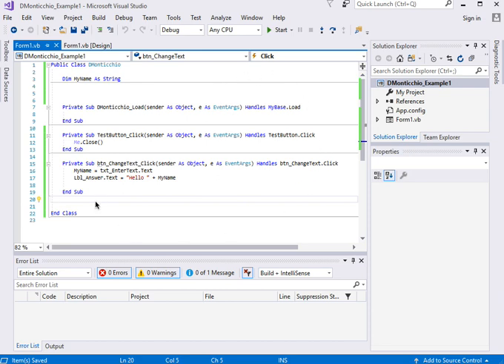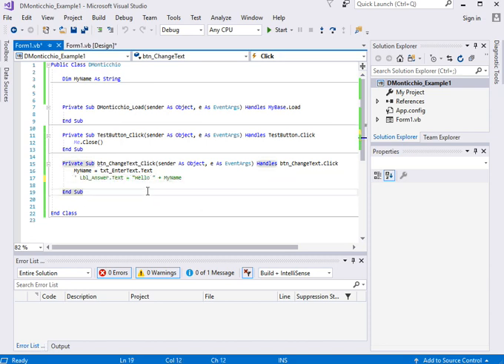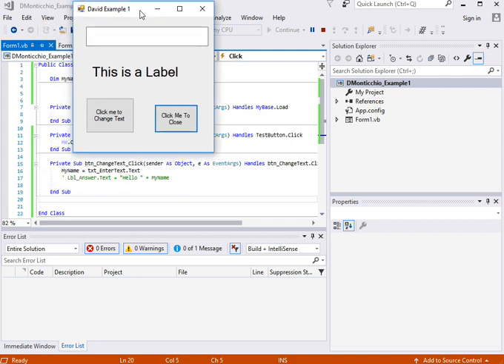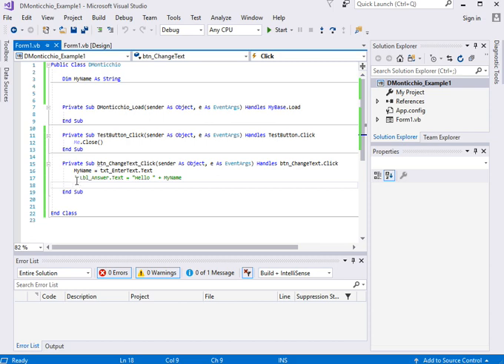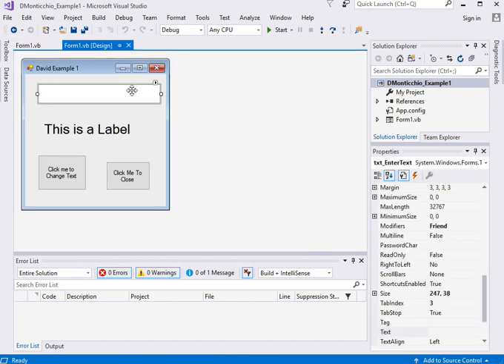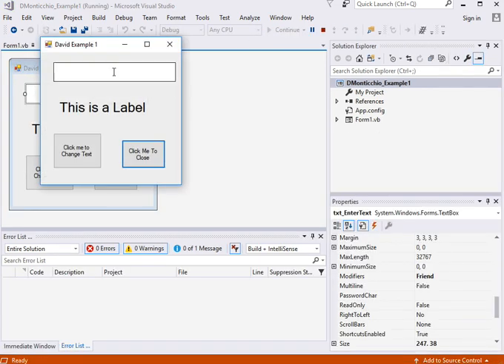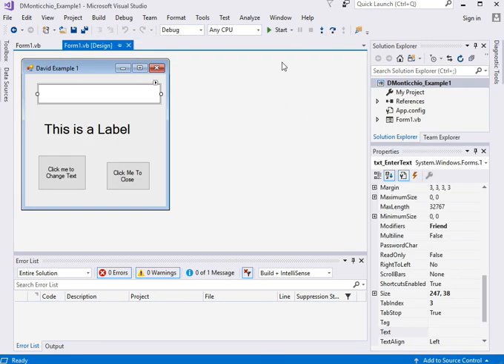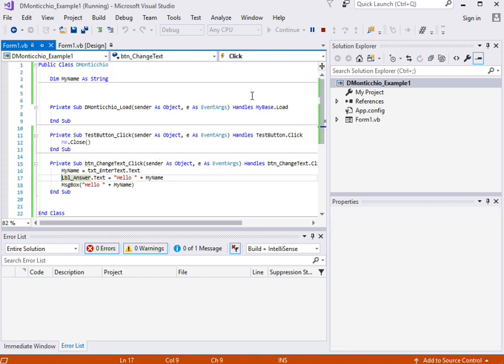Visual Basic Lecture1 Part6